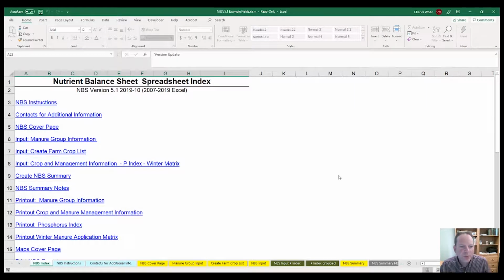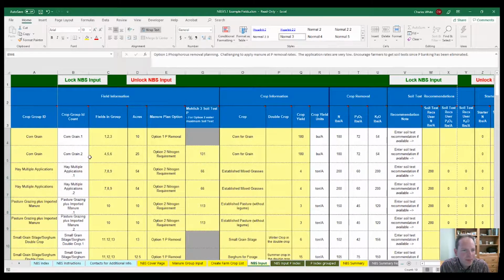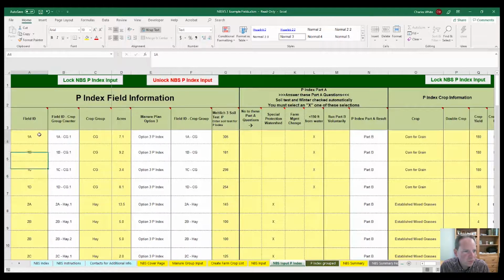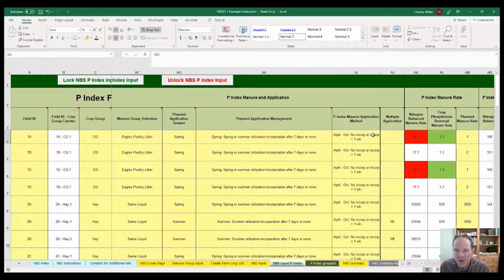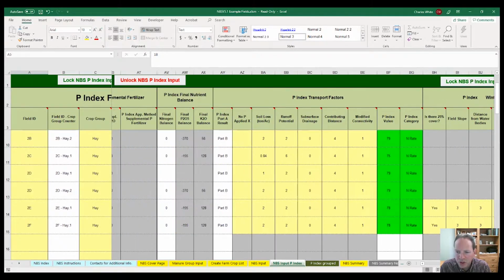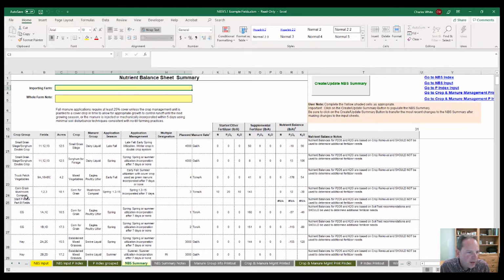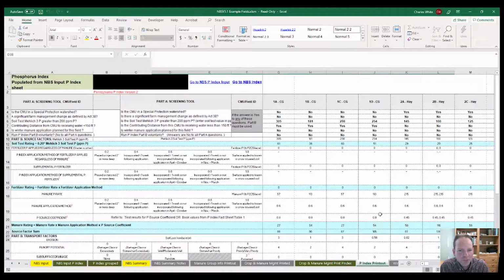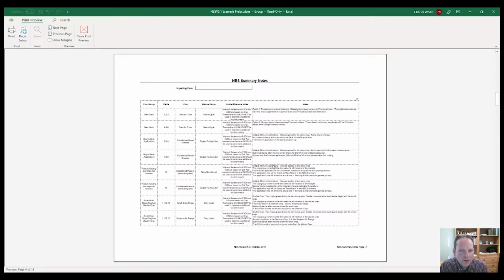Nutrient Balance Sheets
In this video you will learn about the new features of the Version 5 Nutrient Balance Sheet Tool.